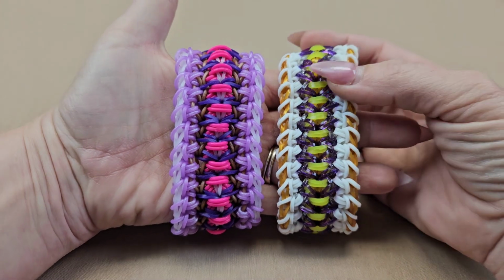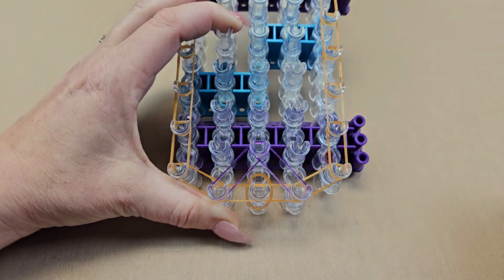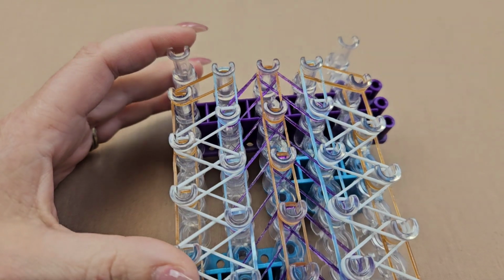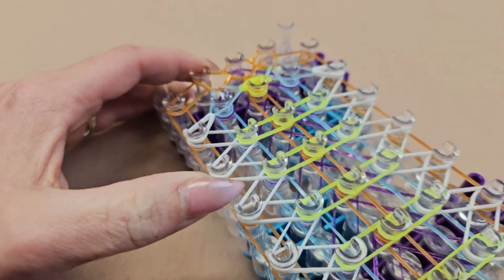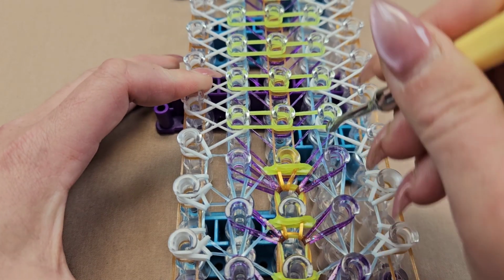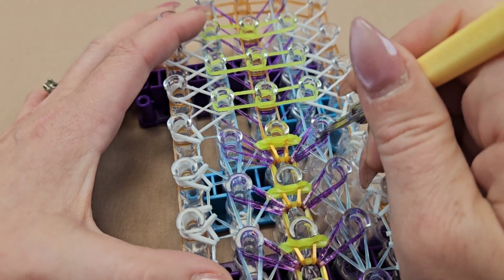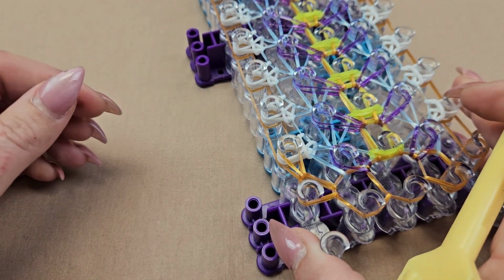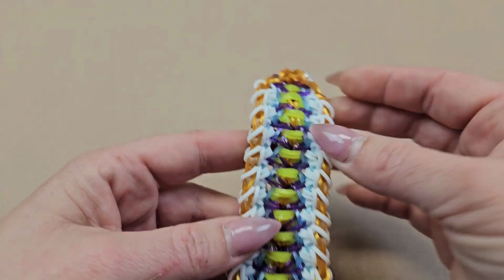"Basket Handle" Reversible Rainbow Loom Bracelet Tutorial (5 bars wide)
*Fishtail Extension at end of video*

Full-length Total Bands = 325
*Metallic Gold - 58 + 25 bands*
*Purple Sparkle - 50 bands*
*Neon Yellow - 48 bands*